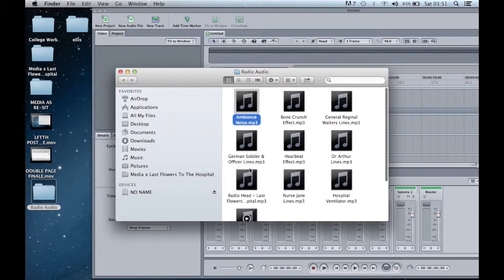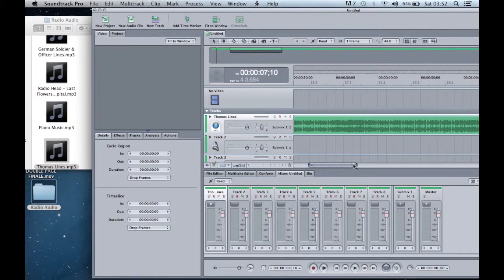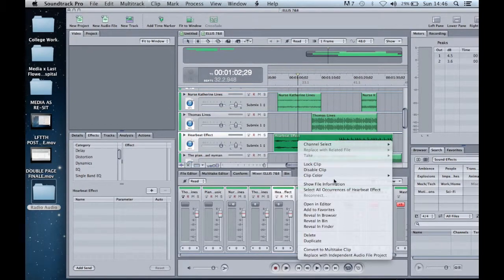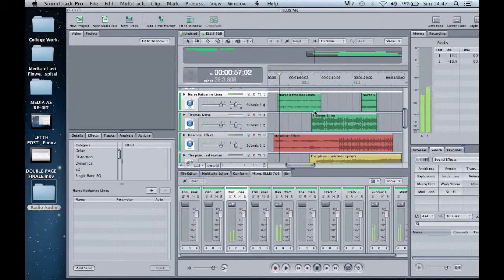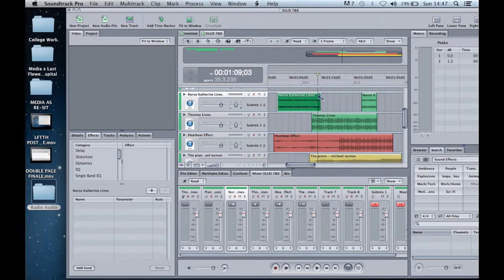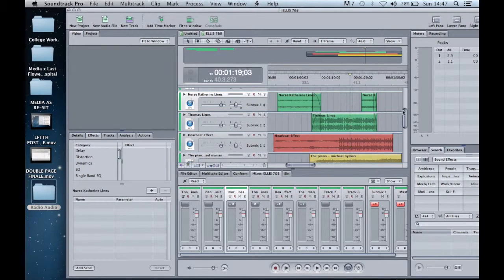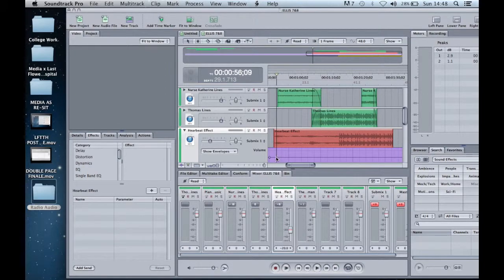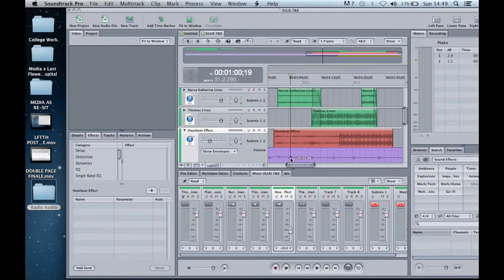Quicktime Videos : Editing & Sound Envelopes